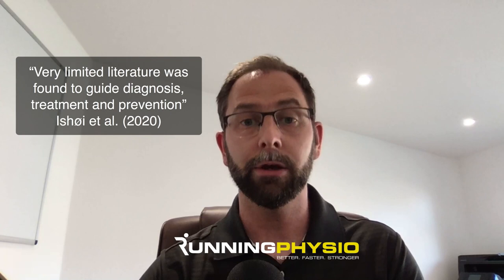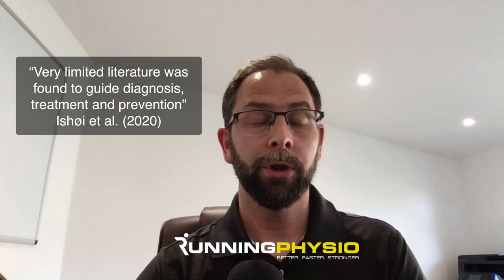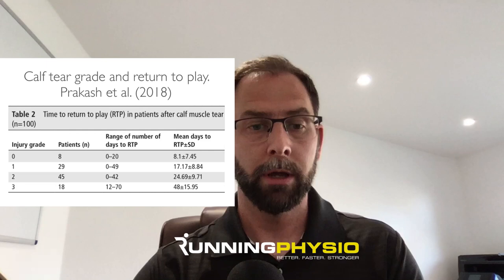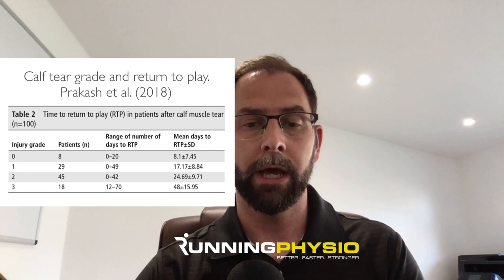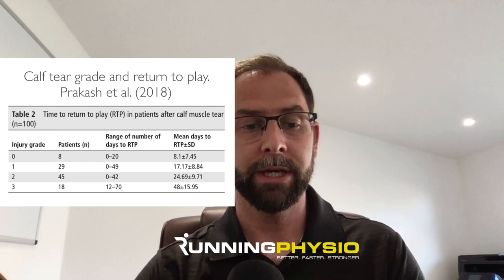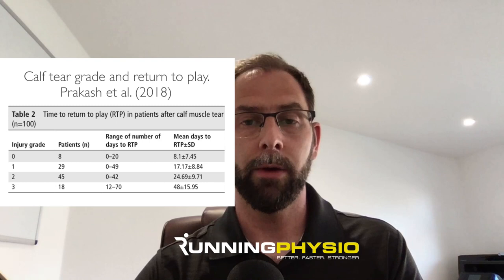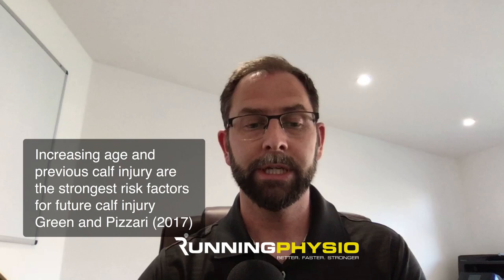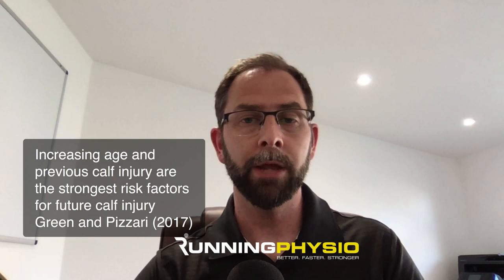Management of Acute calf tears: Risk Factors, Rehab & Return to Running.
Management of calf tears. A condition where there limited little research and guidance for clinicians.
In this video, we look at the risk factors and rehab strategies we might implement and how we might plan the return to running process after an acute calf tear.
We have had a few requests for this so we thought we'd put this together to help and support clinicians.